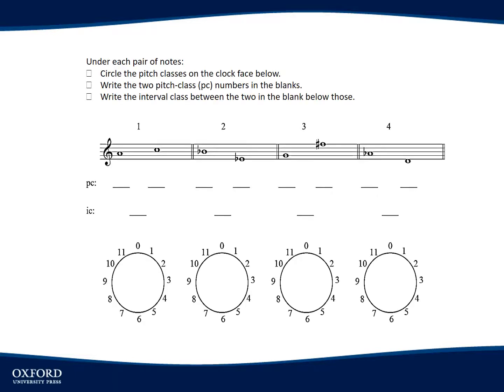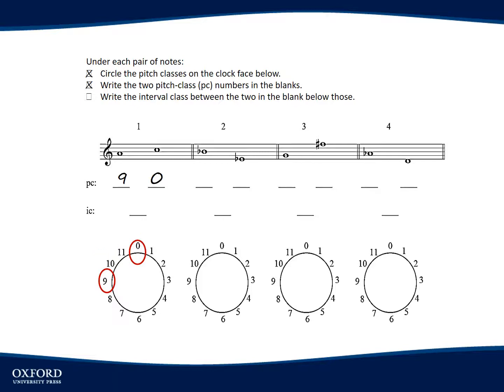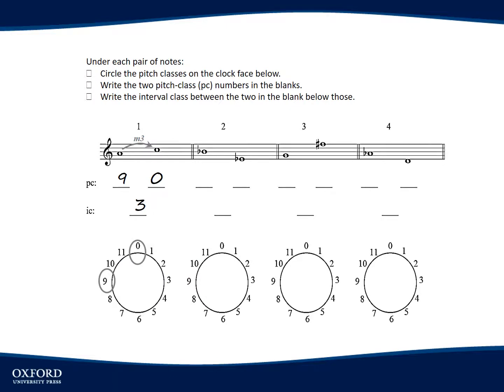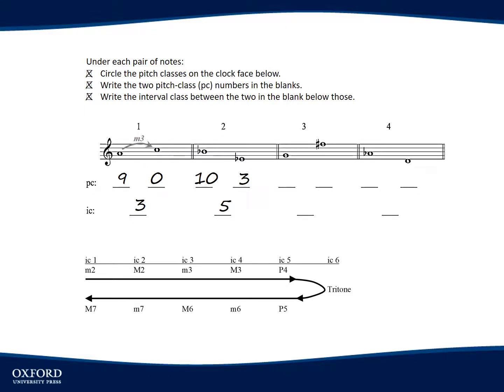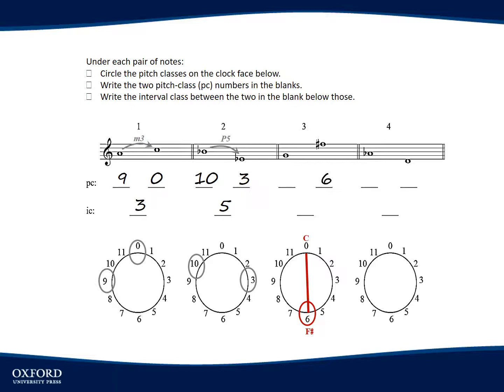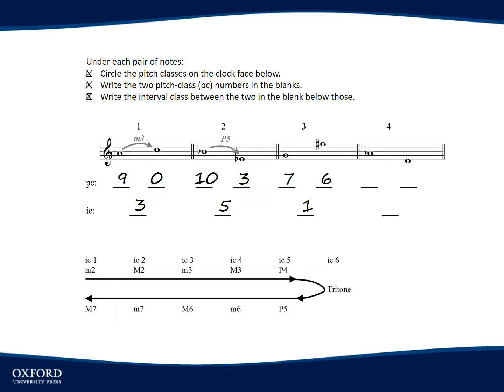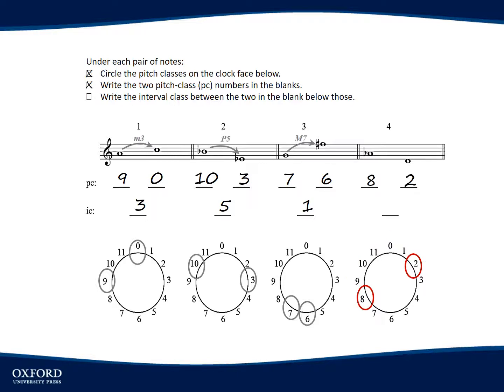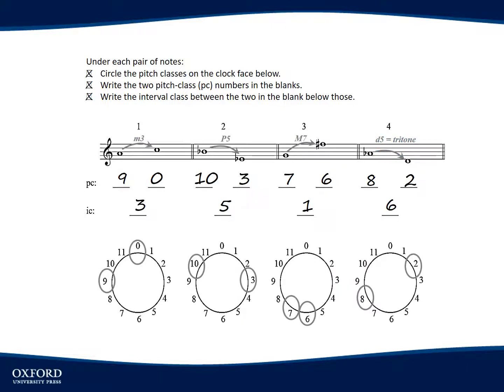How Did We Do It: Interval Class